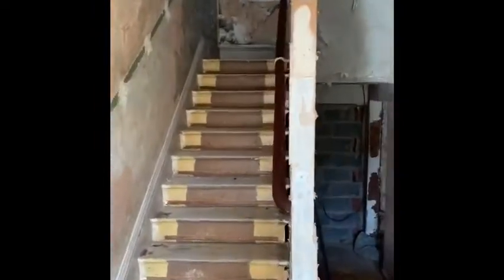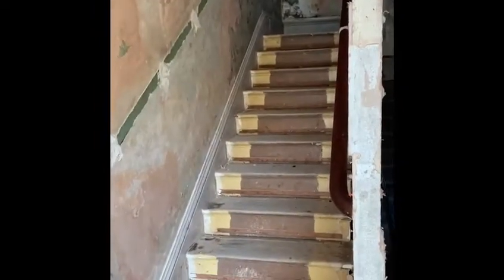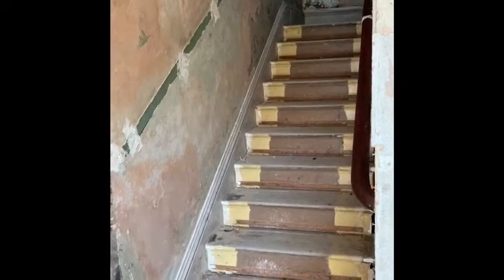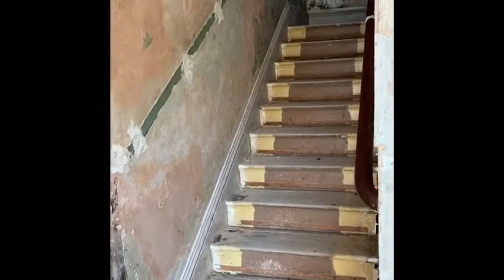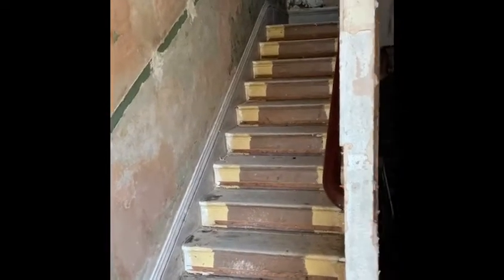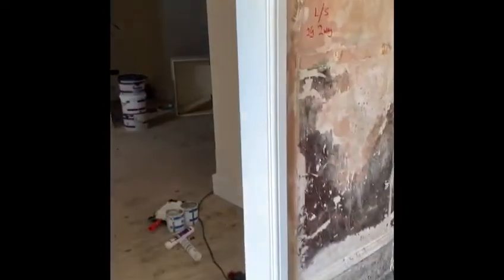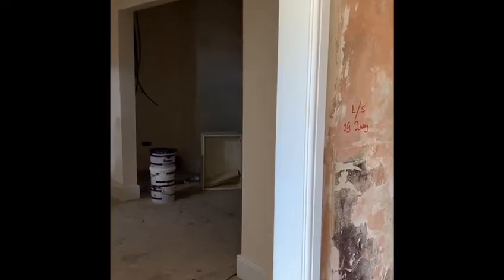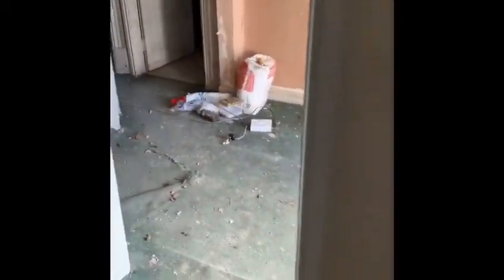Are you aware of the correct sequence of your refurbishment project?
I'm Paul Tinker from the Construction Training Academy and I train property investors to make MORE profit from their refurbishment projects.